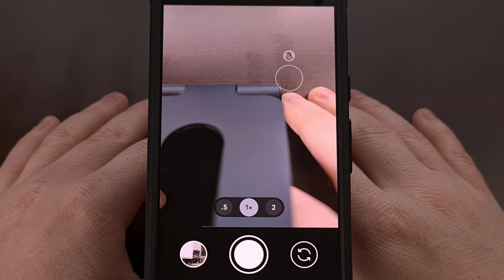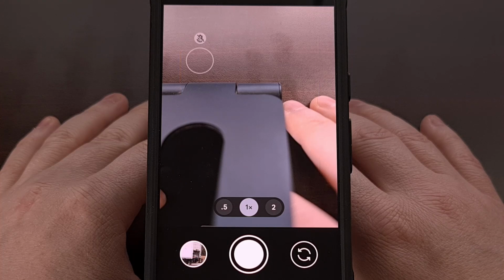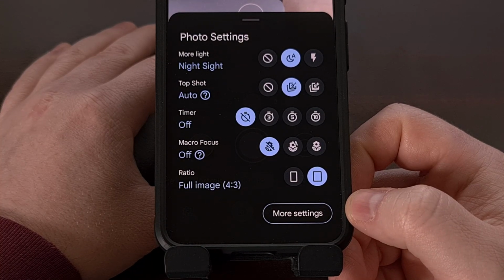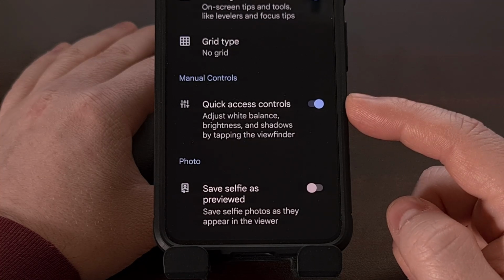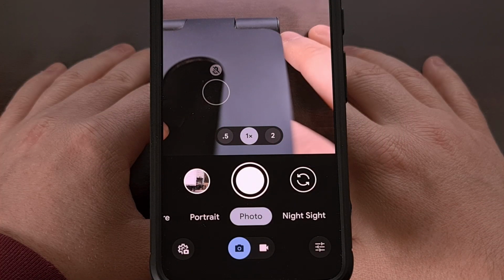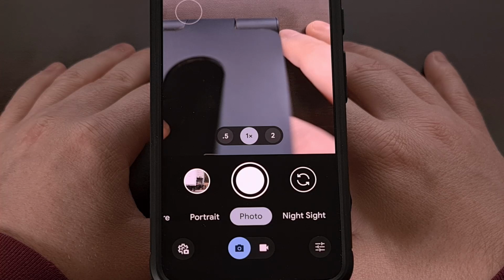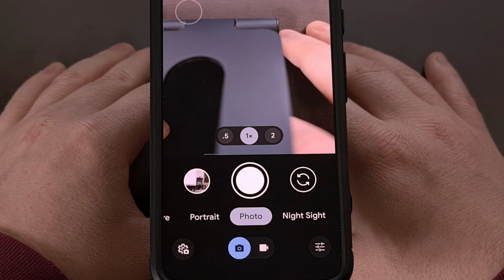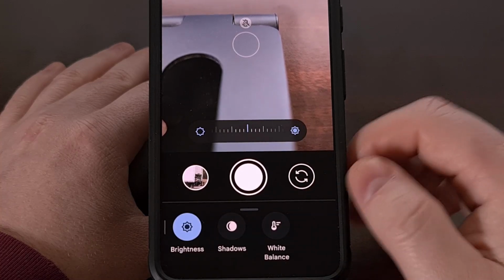How to Enable Quick Access Controls to the Google Pixel Camera App?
A newly added settings gives us access to the White Balance, Shadows and Brightness slider from the viewfinder.

Video Description
Along with the other features included in the December Pixel Feature Drop, Google has been rolling out a new update to the Pixel Camera application. One returning feature with this update was regaining access to the Quick Access Controls toggle, which allows us to control the White Balance, Shadows, and Brightness with a single tap on the viewfinder.

This feature is not enabled by default, but in today's video I can show you how to easily enable it.

Quick Access Controls
This is actually a feature that Google had previously rolled out to the Pixel Camera application a while ago. However, for one reason or another, the company decided to remove it in a subsequent update. It's unclear why they did this. . .but it seems to have been a mistake since they are not mentioning this in the changelog for the latest update.

We can enable this by tapping on the Settings icon within the Pixel Camera application.
Then, we tap on the More Settings button down here.
Now, we can scroll through this list until we reach the Manual Controls section.

There's only one feature here right now, and it's the ability to enable or disable the Quick Access Controls
Again, this is disabled by default, but we just need to tap this toggle to turn it on.

With this enabled, we can see sliders for the White Balance, Brightness, and Shadows manual controls directly within the viewfinder.
When this is disabled, we have to tap this button down here to bring up those options.

Conclusion
I personally prefer to have access to those manual controls after tapping on the viewfinder to bring my subject into focus.
So I'm glad to see that Google has finally brought this feature back.
I would love to know why the Mountain View tech giant decided to remove this feature, but I'm glad to see it's back.

If you aren't seeing this yet, be sure to check which version of the Pixel Camera you're currently running.
I had to update the app to version 9.7 before that toggle reappeared for me.
So as always, it's a good idea to keep your applications up to date so you don't miss out on features like this.

But let me know what you think about having manual controls for the Camera application overlayed on the viewfinder.
I would be curious to learn if that's a feature you enjoy. . .or whether you prefer to have it tucked away behind a menu for one reason or another.

1. Intro [00:00]
2. Pixel Camera Quick Access Controls [00:37]
3. Conclusion [01:41]